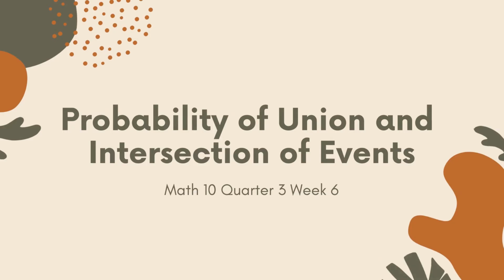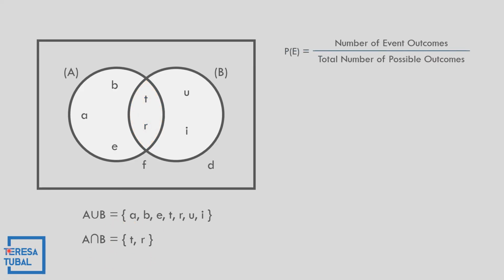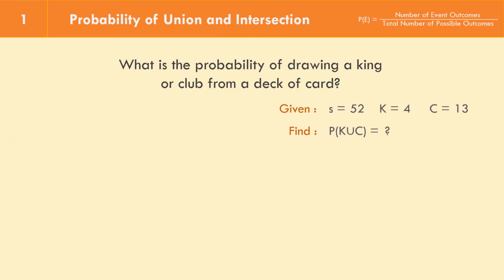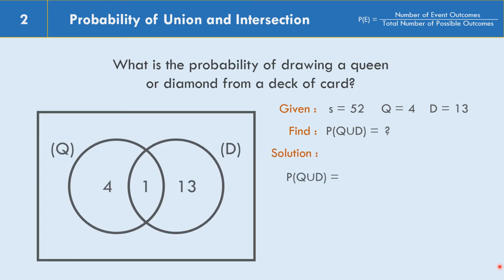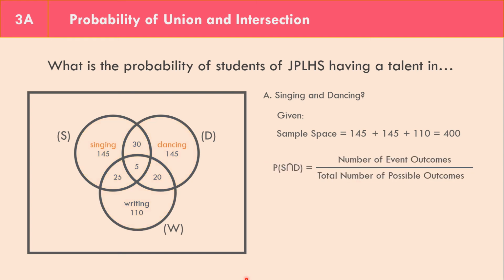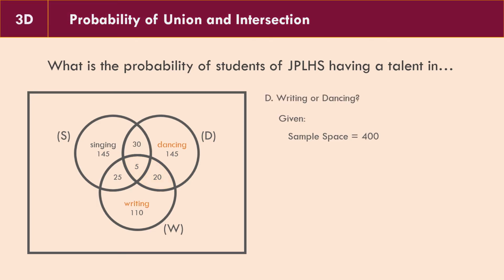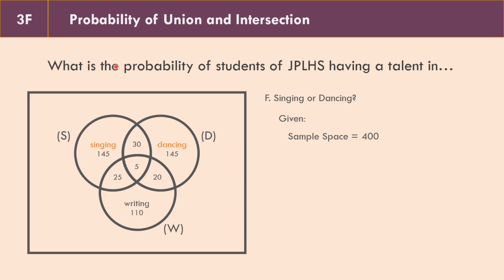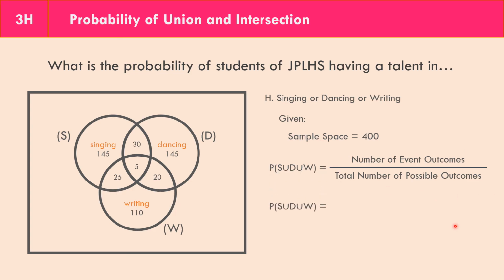Probability of Union and Intersection of Events || G10Q3